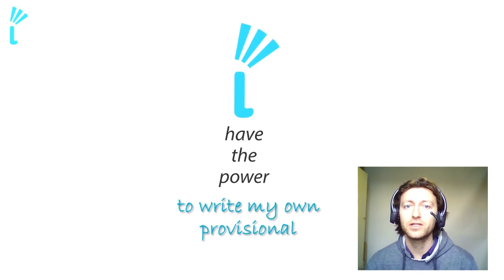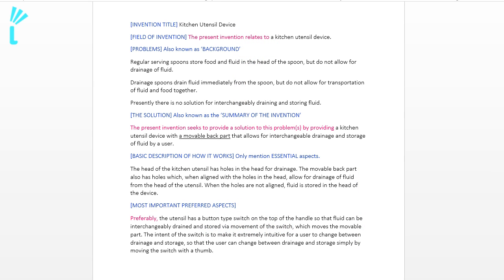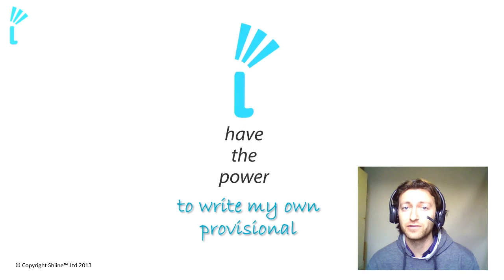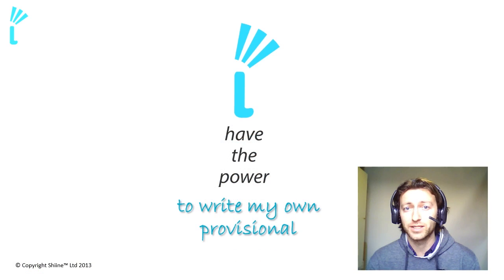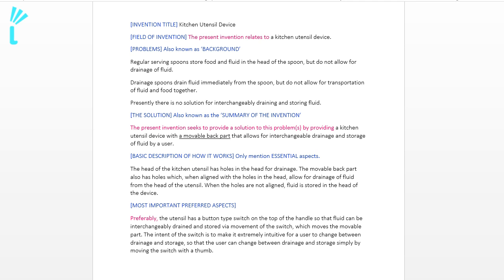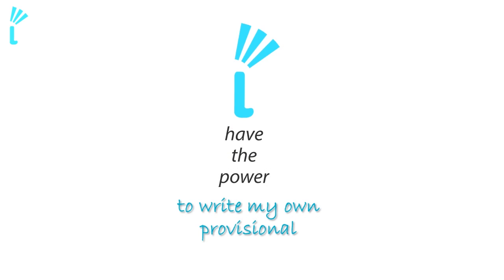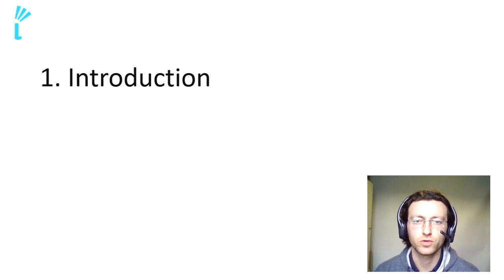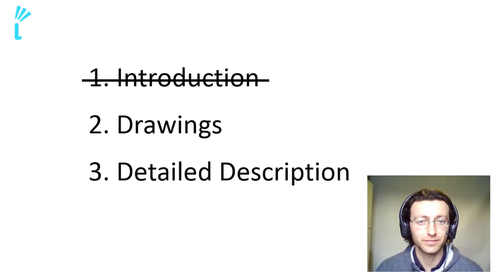How To Draft A Provisional Patent Application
*First filmed 2012. Get the whole iPatentPending™ program as part of the Patent Pending Package video programs

This programs shows how to draft and file a provisional patent application, and get patent pending for 12 months on your invention, using the simple example invention 'Spoon'! Enjoy the program, and get free access